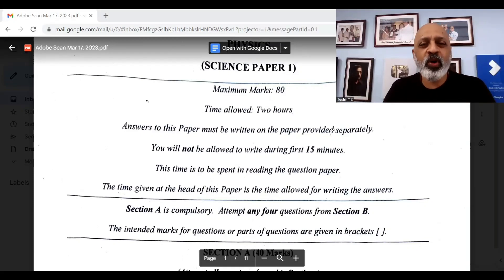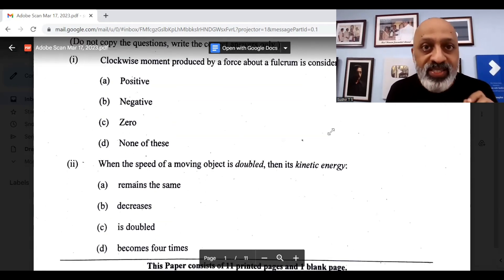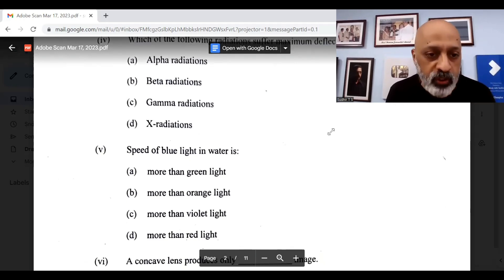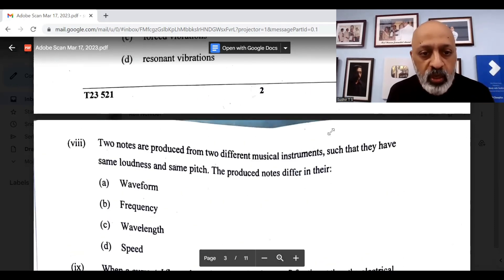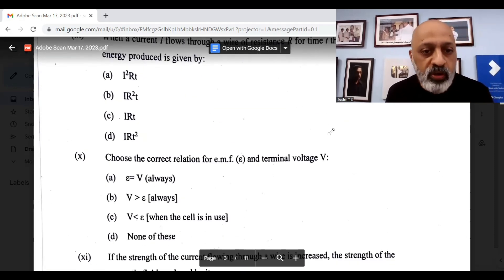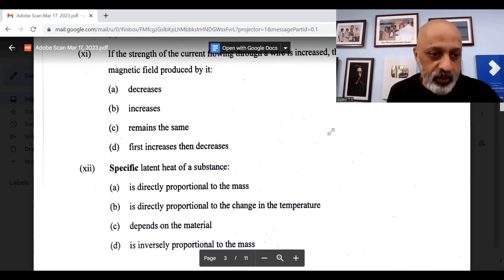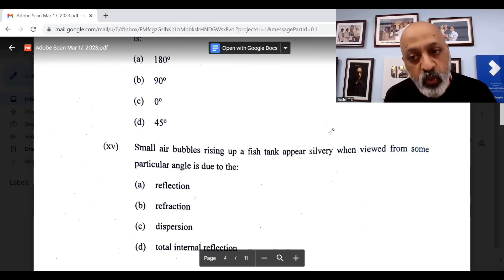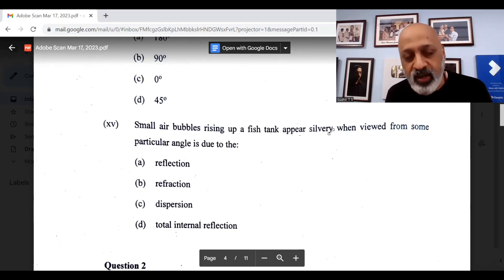ICSE Physics Class 10 Board Exam 2023 - Answer Key to MCQs | SWS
In this video, we put out the answer key to the MCQs in the Physics exam paper for ICSE class 10 in 2023. Many students have requested us NOT to put out the answer key for the rest of the paper so that they do not feel disappointed. We respect their wish.